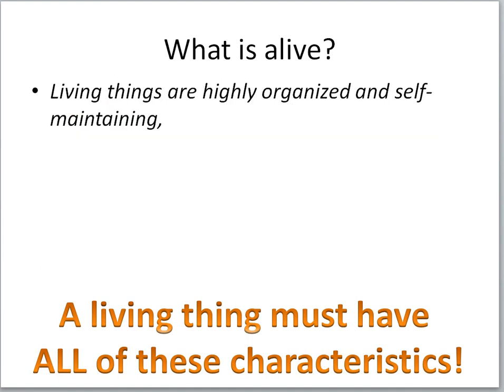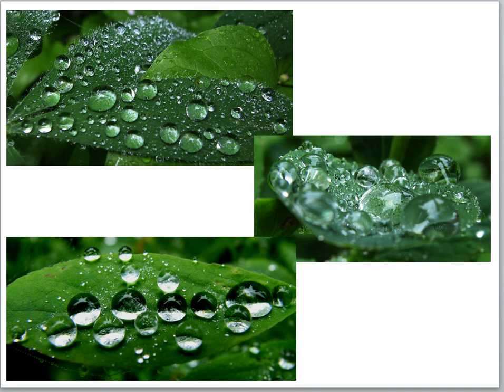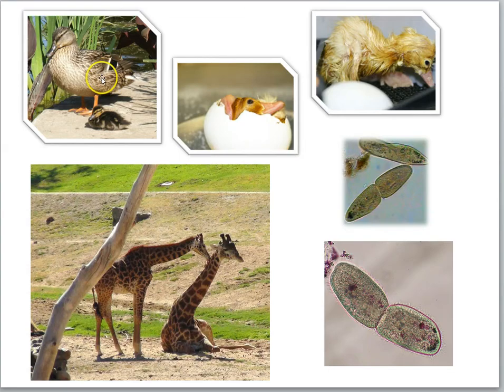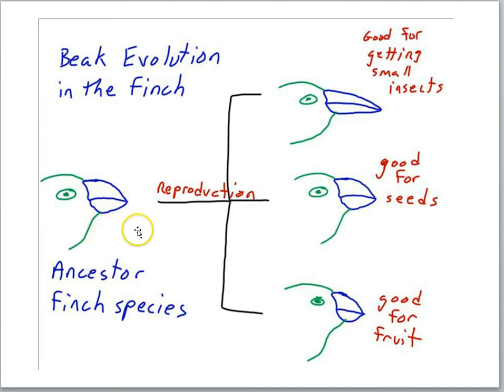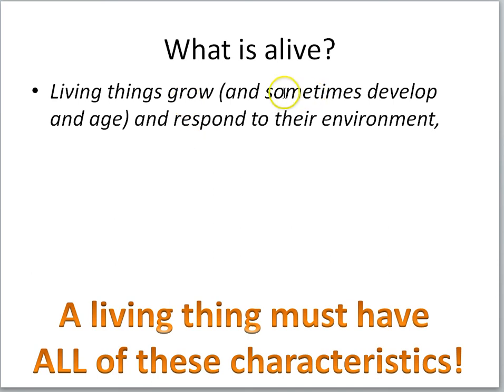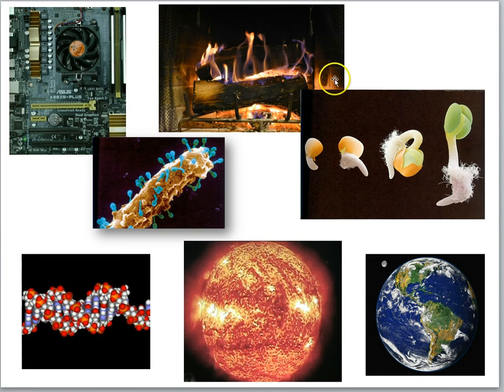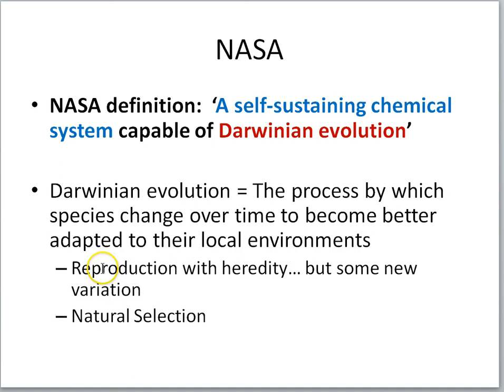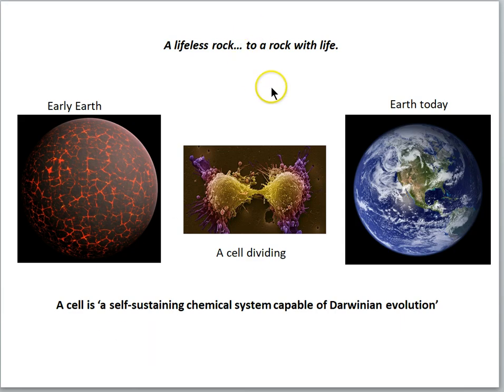What is alive?